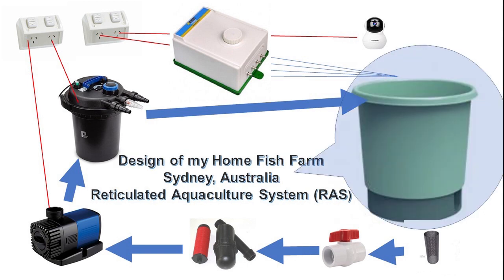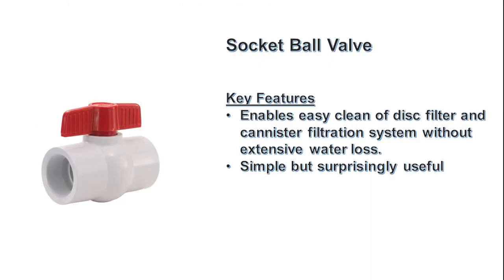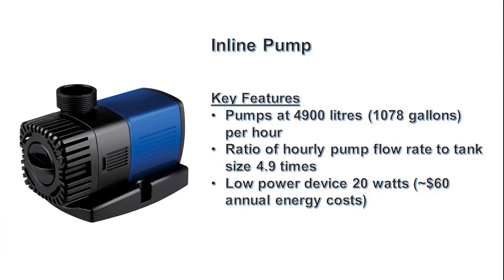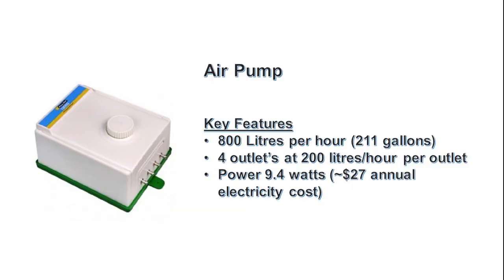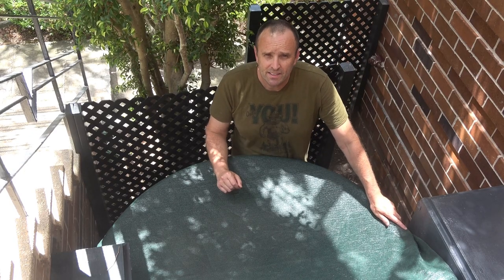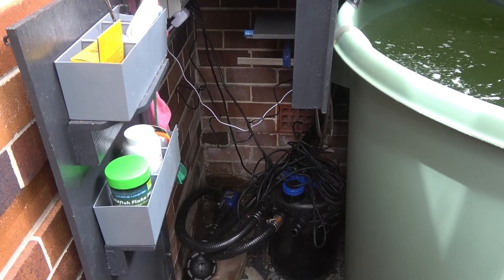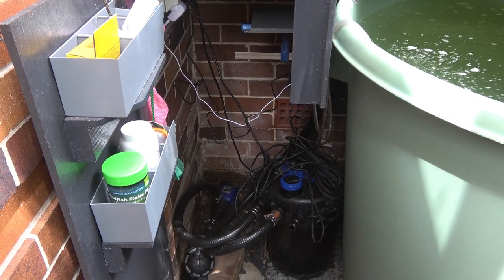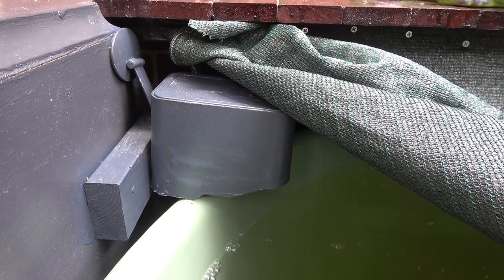Home Fish Farm - My System Design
I am starting out fish farming in Sydney, Australia (December 2018).  I have a 1000 litre (268 gallon) reticulated acquaculture system (RAS) and am looking at soon introducing 100 Murray River Cod to my fish farm.  In this video I explain the design of my home fish farm system.

Please note I have already reconfigured the design as my disc filter which remains positioned before the pump however I have remove the disc and replaced it with a sock filter with sponges inside the sock to collect excess fish food and fish poo.